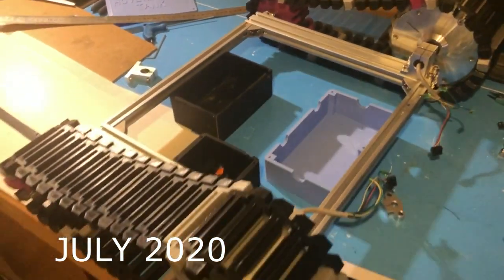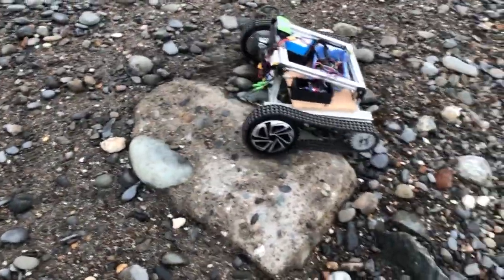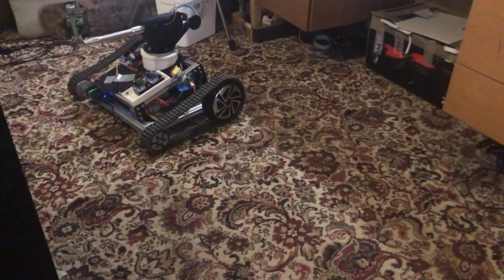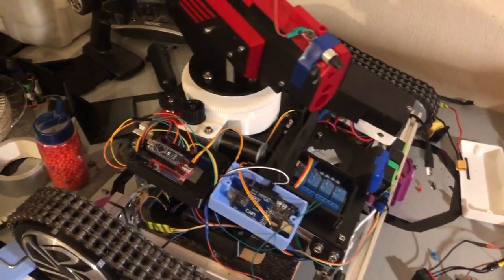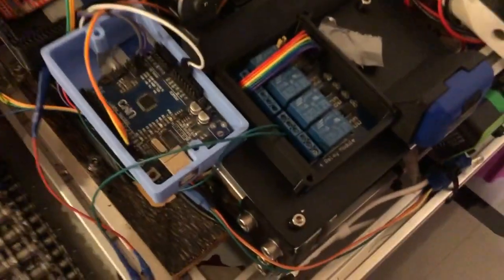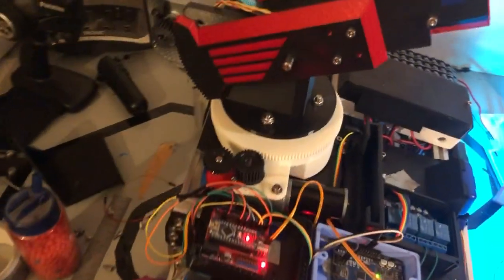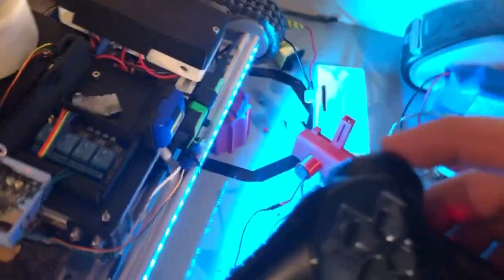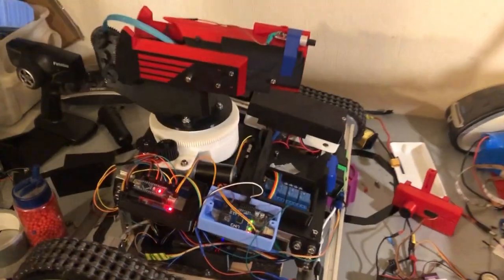HOVERBOARD TANK - part 3 - Steel Tracks, Turret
its been about 6 months since the first hoverboard tank video and lots has changed, i wasnt sure what to do to it after i put the chain drive on, so ended up going back to an old turret design i did a few years back, modified it to fit the tank and put a gun on top, its far from finished but its got most the functionality finished